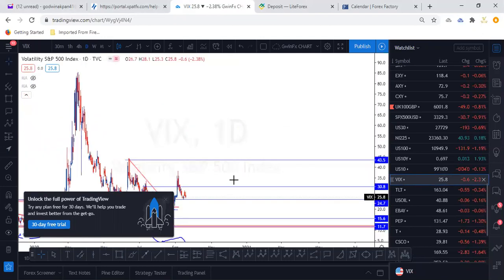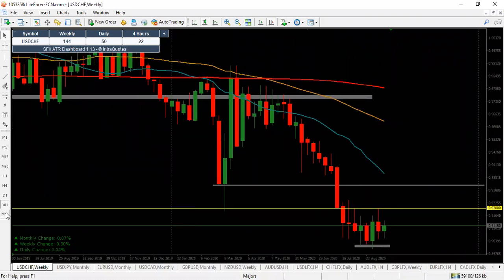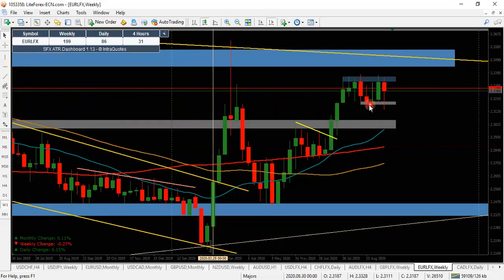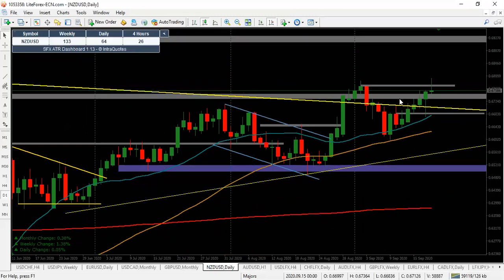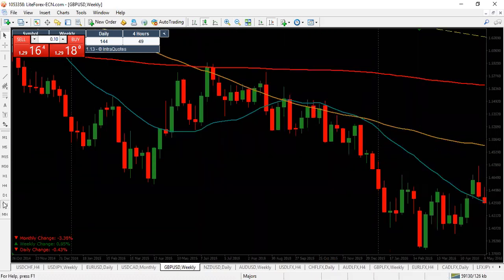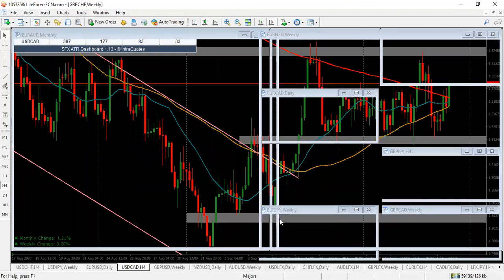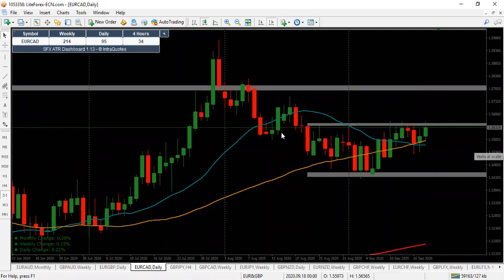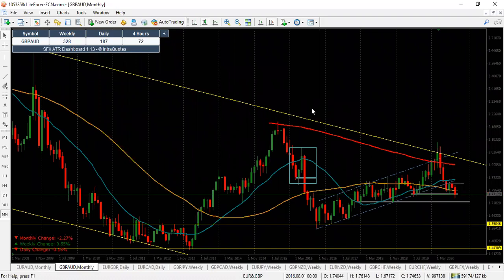PRE-MARKET Overview 20th-25th September PART 1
In This Video You Will Learn Where You Can trade Various Pairs for Next Week With Low Predictable risk and high Reward Zones.

Friends, push the like button, write a comment, and share with your mates - that would be the best THANK YOU.